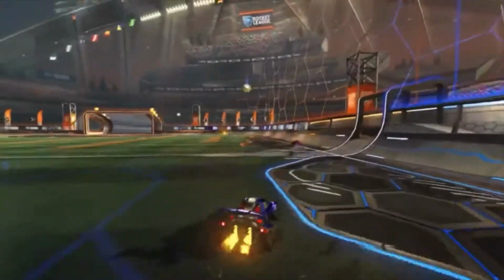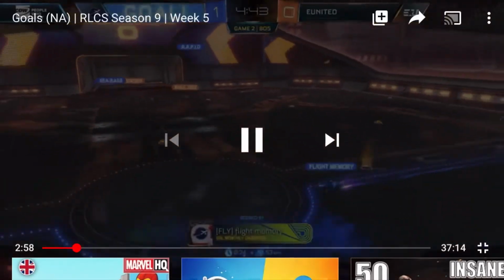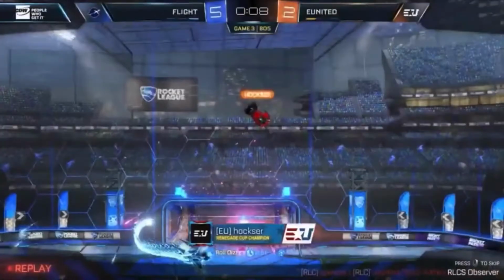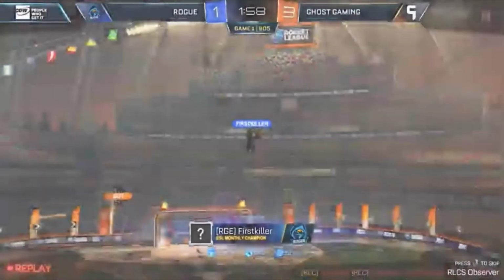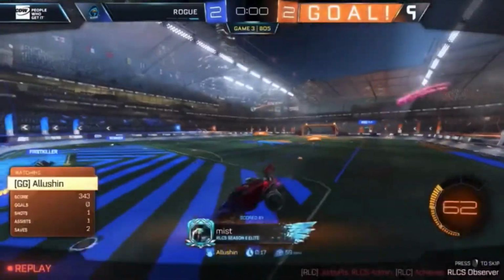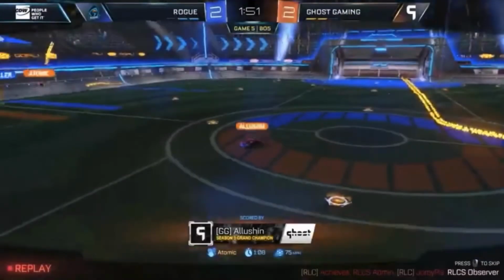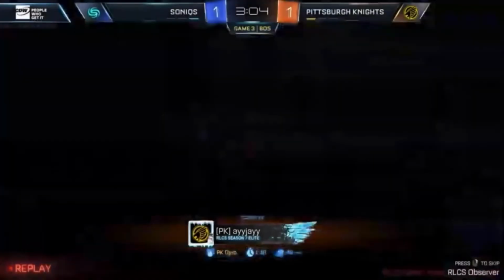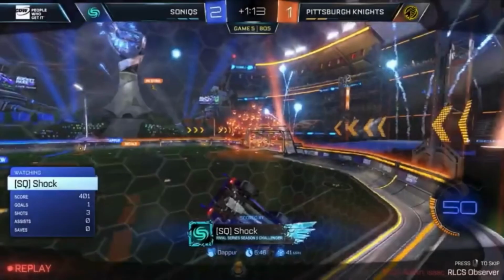Analysis: NA League Play Week 5, Matches 1,2 and 3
Hope you enjoy there will be more than 1 match per video this week and a different upload schedule.